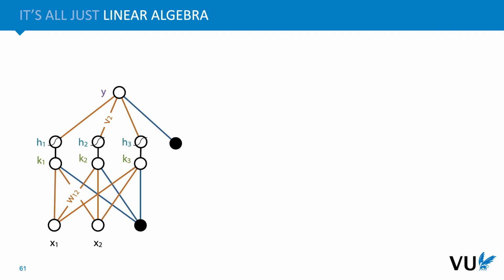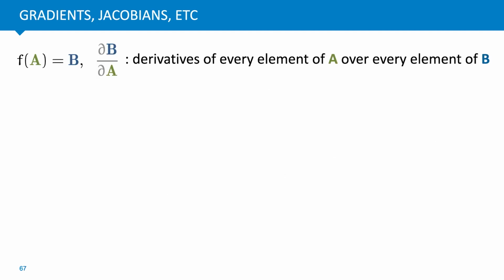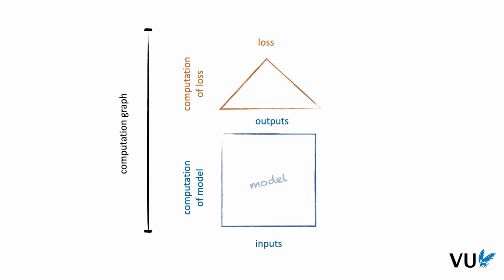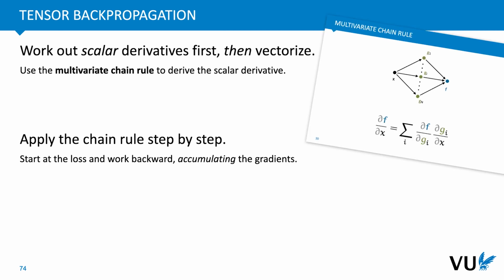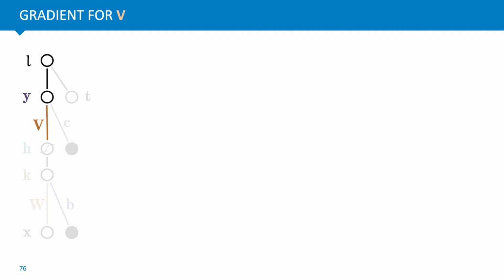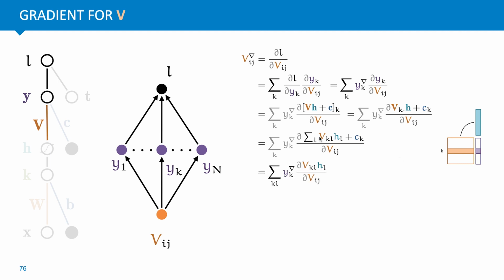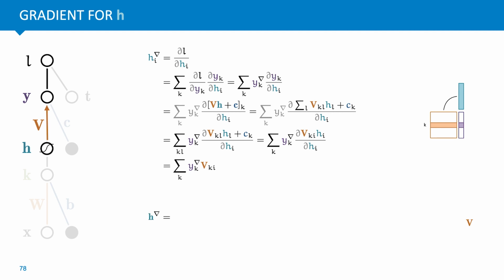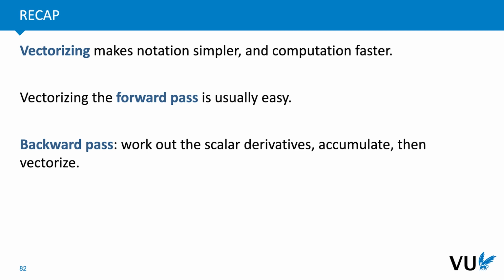Lecture 2.3: Backpropagation, a tensor view (DLVU)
In this video, we work out the backpropagation algorithm in a vectorized version: that is purely in terms of basic linear algebra operations like matrix and vector multiplication. This helps us to express neural networks in a clean notation, and to accelarate their computation.